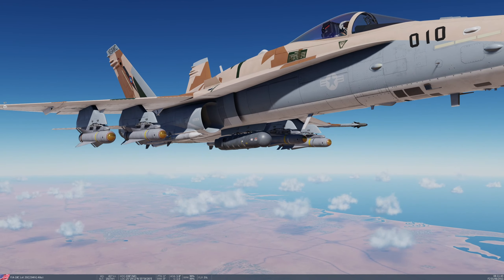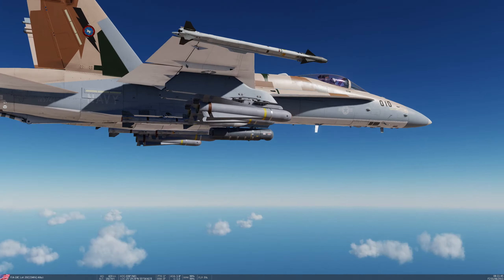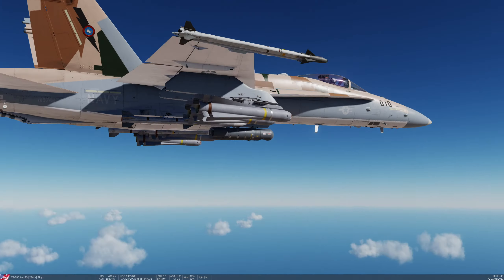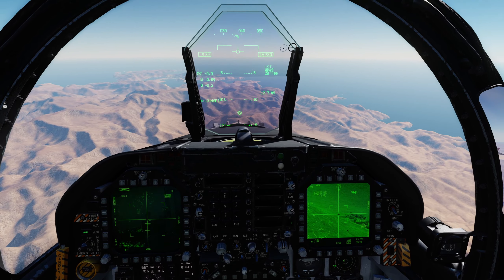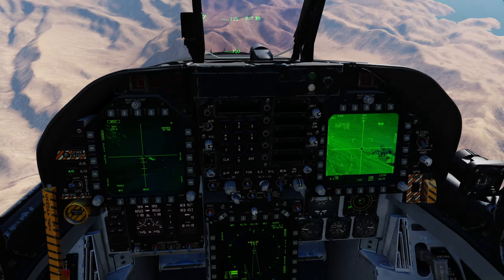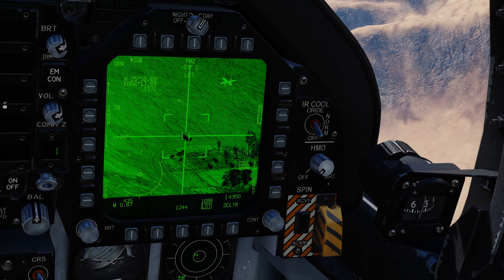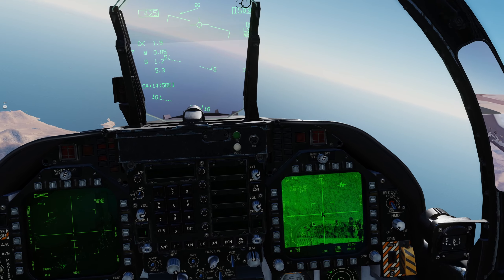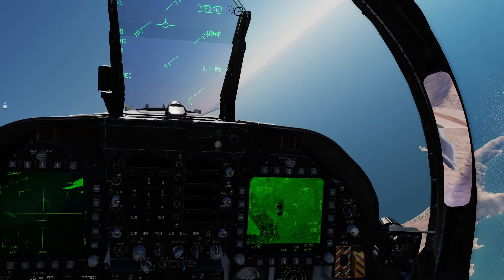DCS F18c- Using Mav F's with FLIR pod & LST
Short addon to previous video with LST function

If you are interested in joining an Australian based DCS group, check out ASOR 234 squadron at: